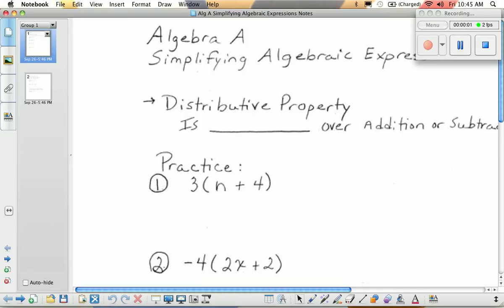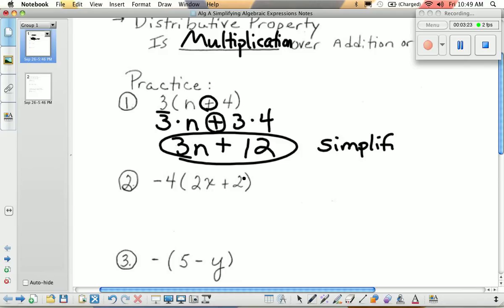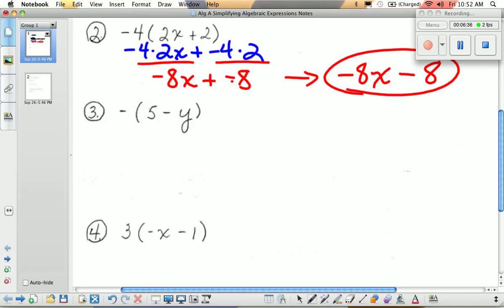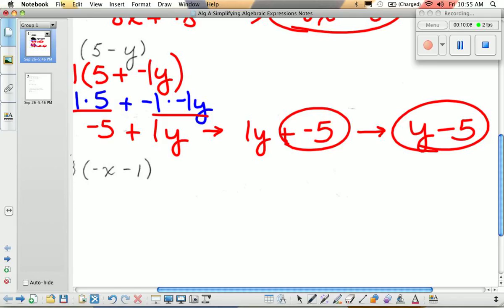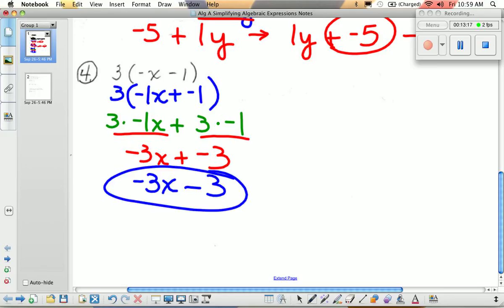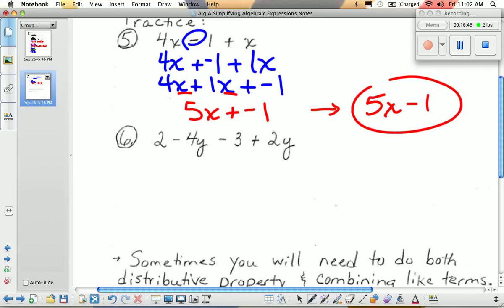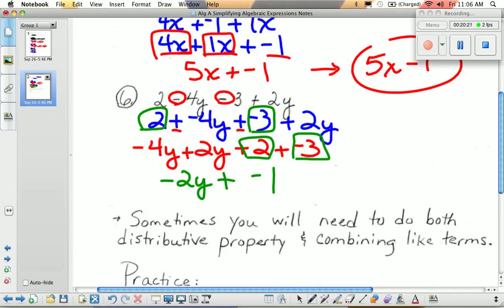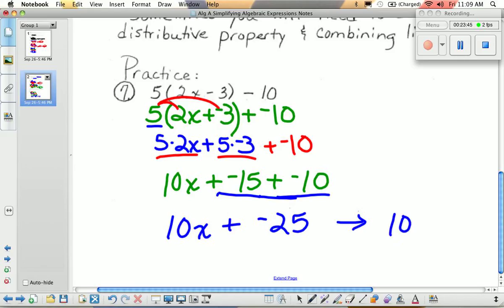Alg A Simplifying Algebraic Expressions Notes